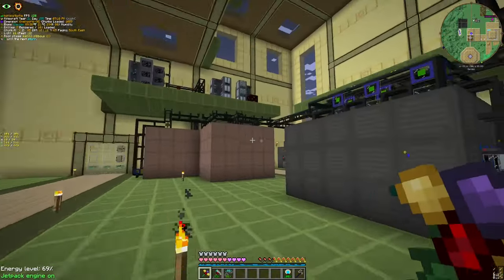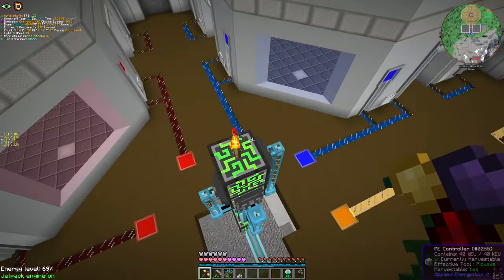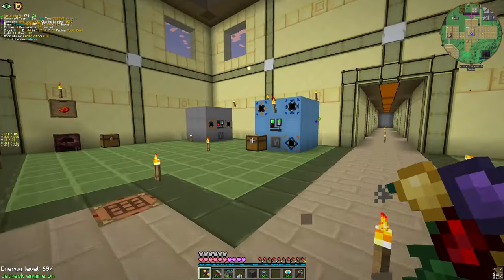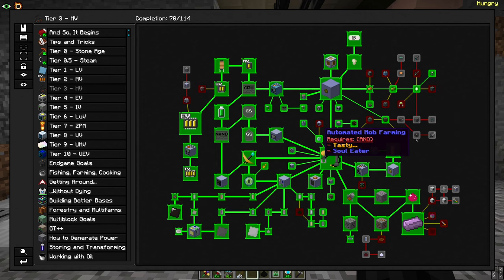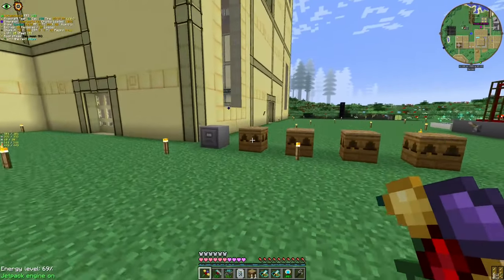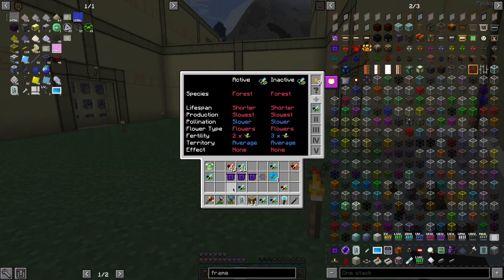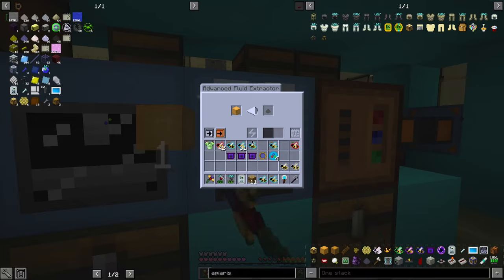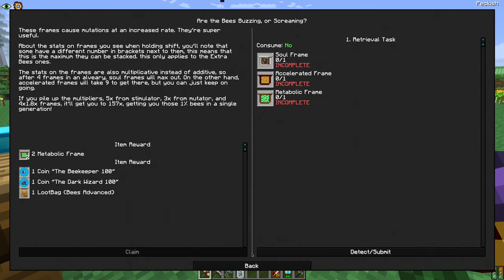BEElieve In Them My Friend... | GregTech: New Horizons S2 - 49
Why did I wait till IV to start with bees?